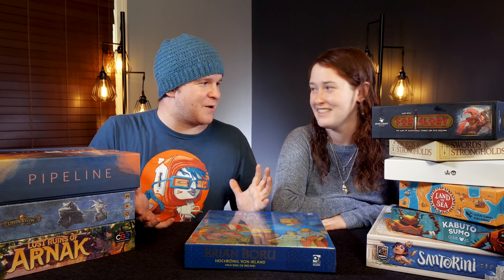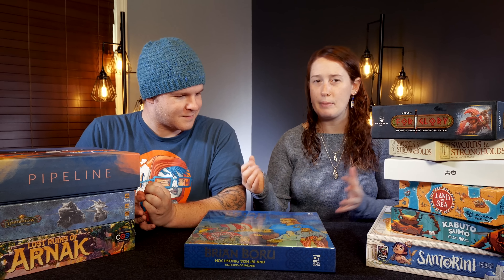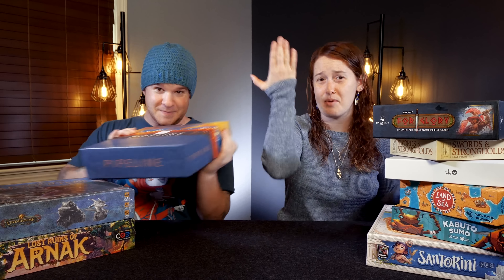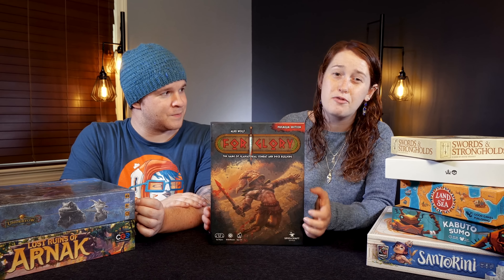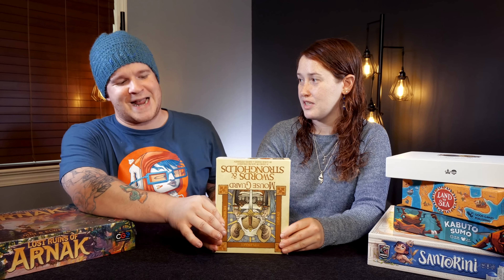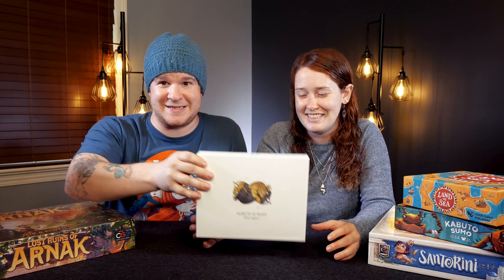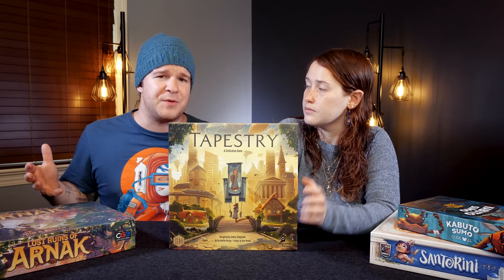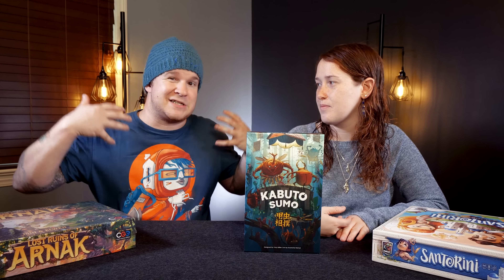Shelf or Sell - Too Many Bones, Kingdom Death, Pipeline . . .